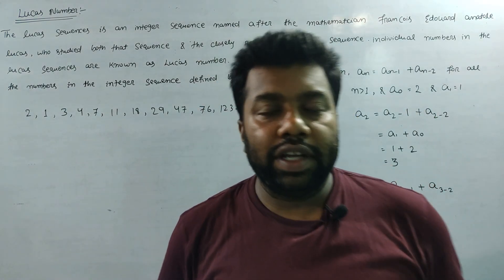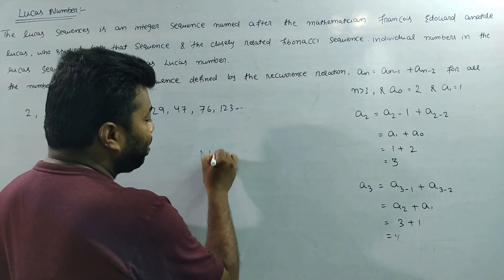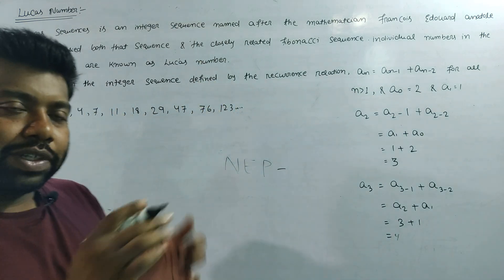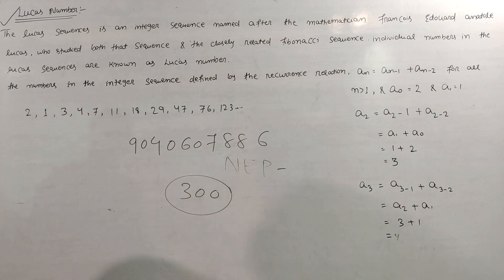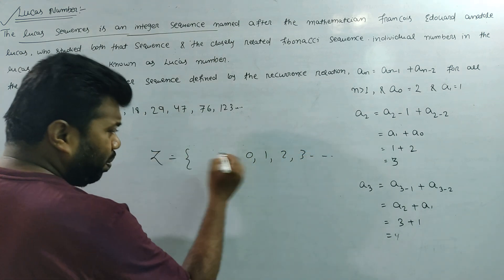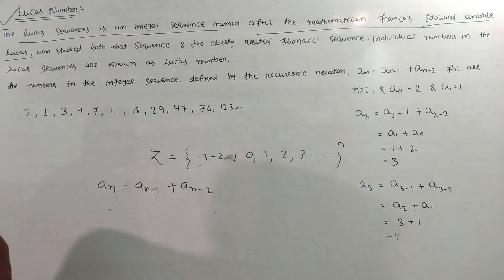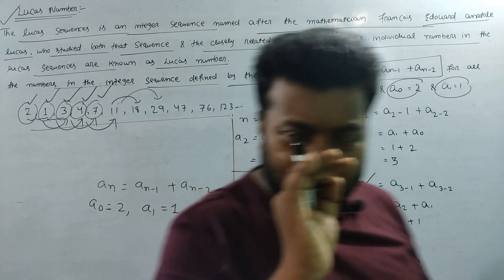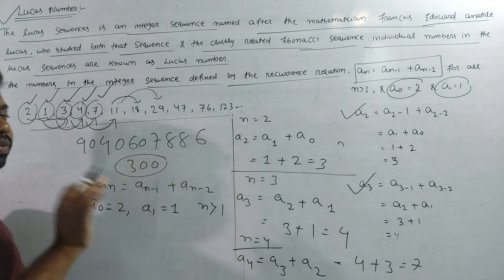Lucas Numbers Sequence|Discrete Mathematics in odia|BSC Math(H)|Core-2|1st semister|Unit-3|PART-1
Generating Function|Discrete Mathematics in odia|BSC Math(H)|Core-2|1st semister|Unit-2|PART-1
Pigeon Hole Principle|Discrete Mathematics in odia|BSC mathematical(H)|C2|1st semister|Unit-2|PART-1

Graph Theory|Discrete Mathematics in odia|Math(H)||BSC mathematical(H)|1st semister|Unit-4|PART-1

Comparison Test|Infinite Series Real Analysis|BSC-1st YEAR|Real(Core-III)|2nd SEM Math|Unit-2|Part-5
Sequence and series|Real Analysis|Example|BSC-1st YEAR|Real (Core-III)|2nd SEM Math|Unit-2|Part-10|
Sequence and series|Real Analysis|Example|BSC-1st YEAR|Real (Core-III)|2nd SEM Math|Unit-2|Part-11|
Sequence and series|Real Analysis|Example|BSC-1st YEAR|Real (Core-III)|2nd SEM Math|Unit-2|Part-13|
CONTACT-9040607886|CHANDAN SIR